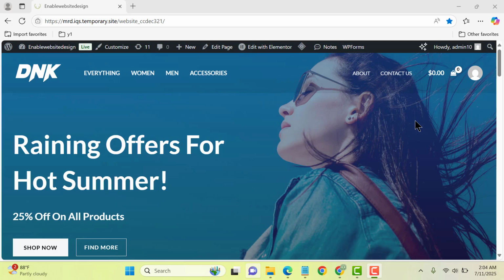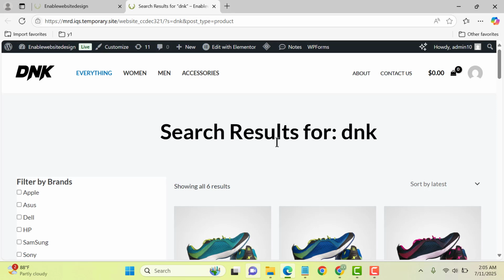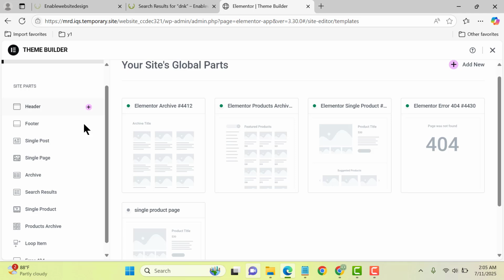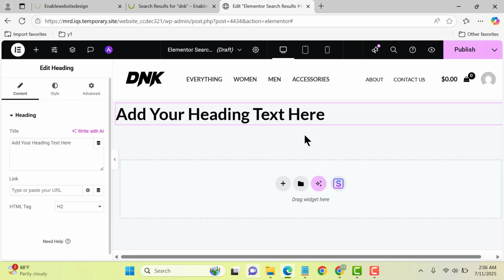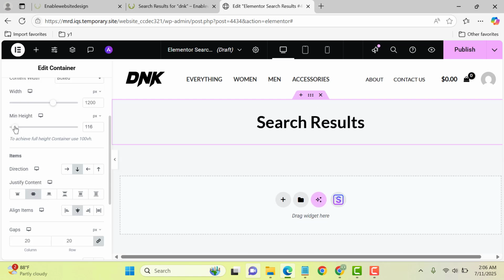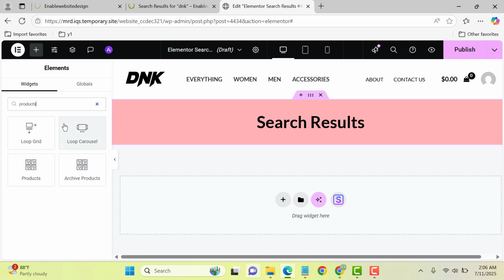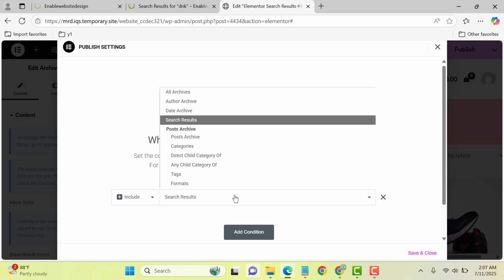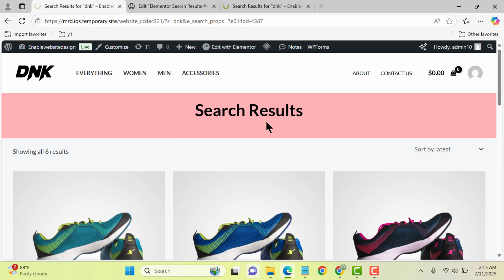How to create a custom search results page in elementor wordpress website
How to Create a Custom Search Results Page in Elementor WordPress Website (2026 Tutorial)!

In this video, I show you how to design a custom search results page using Elementor in WordPress. Instead of relying on your theme's default, plain search results layout, you'll learn how to build a branded, user-friendly search page that matches your website's overall design.

In this video, you'll learn:

Why a custom search results page improves user experience

How to access and edit the search results template in Elementor

How to design the layout for displaying search results

How to style search result items, pagination, and no-results message

Tips for keeping the search page fast and responsive

Perfect for:

Elementor users wanting a branded search experience

Web designers customizing theme templates

Anyone wanting to move beyond default search page designs

Timestamps:

0:00 – Introduction

0:20 – Why customize the search results page

1:00 – Accessing the search results template

2:00 – Designing the search results layout

3:30 – Styling results, pagination, and no-results message

5:00 – Final result and recap